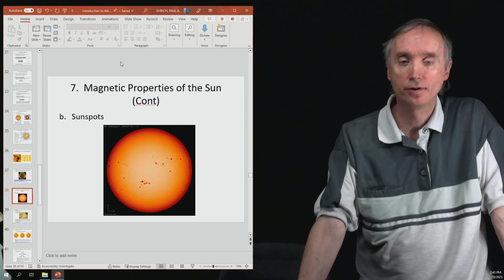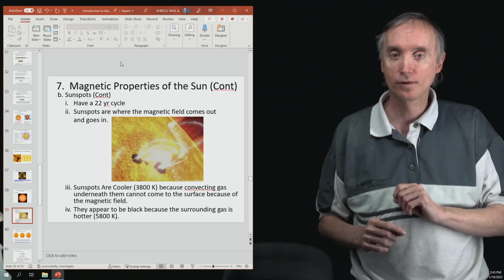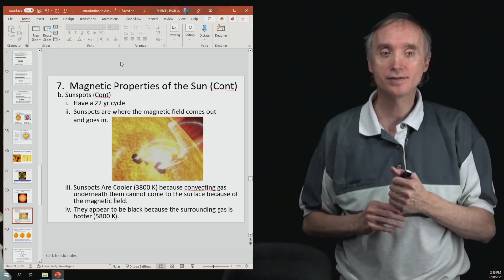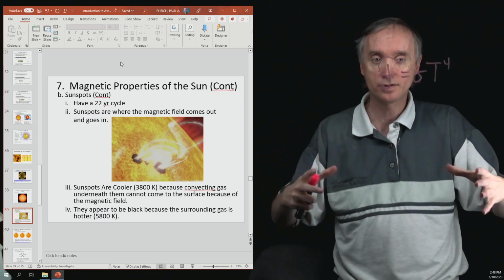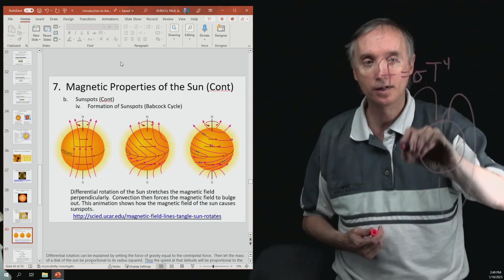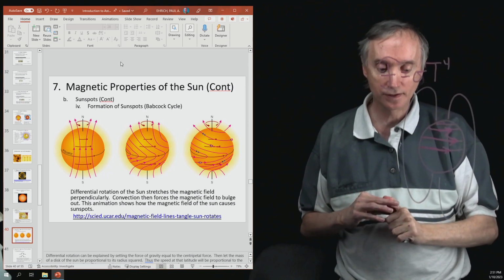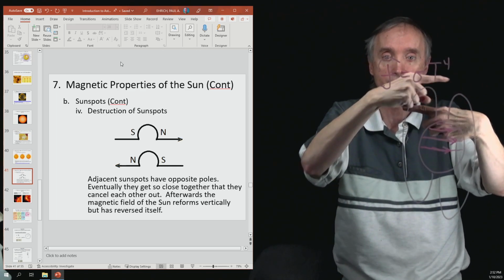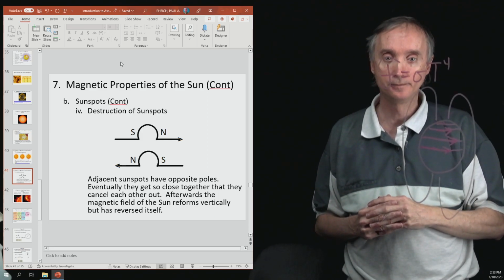Ast 15 15 Sunspots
In this segment of lesson 15 you will learn what sunspots are and what causes them.